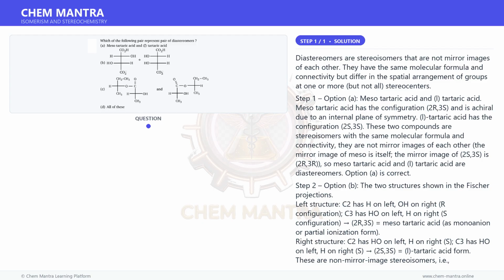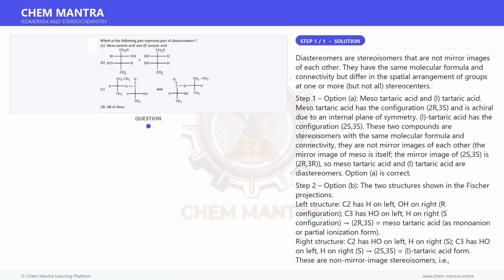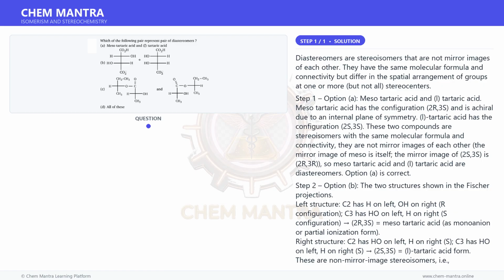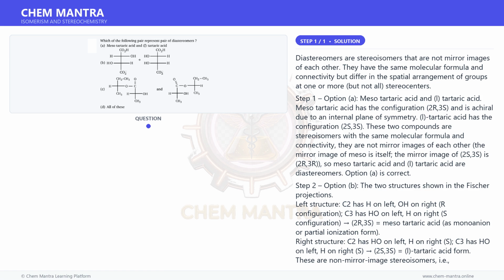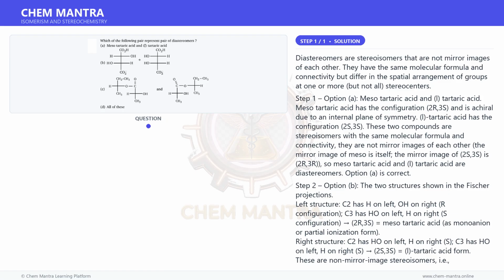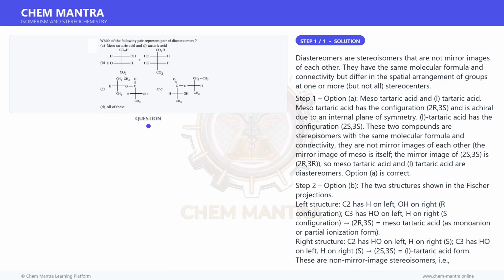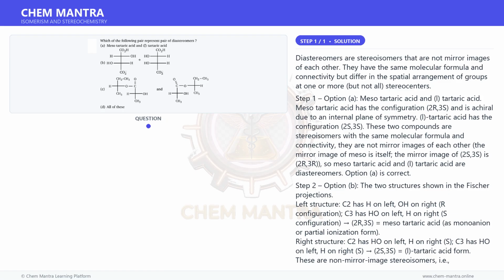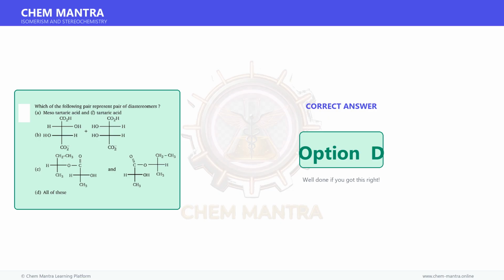Isomerism & Stereochemistry | JEE & NEET Chemistry | Chem Mantra